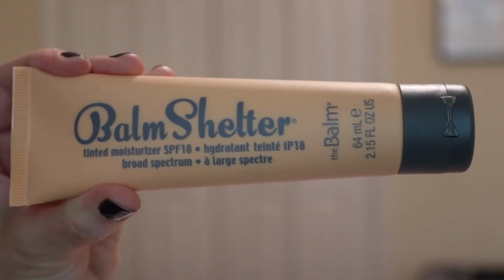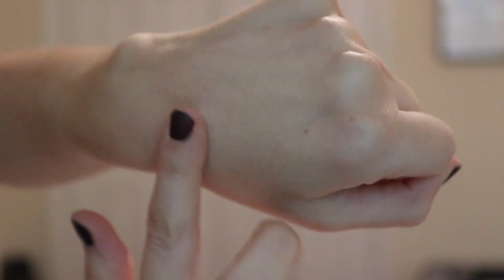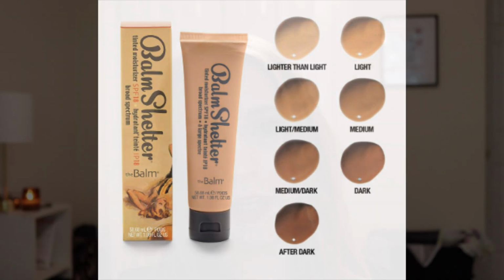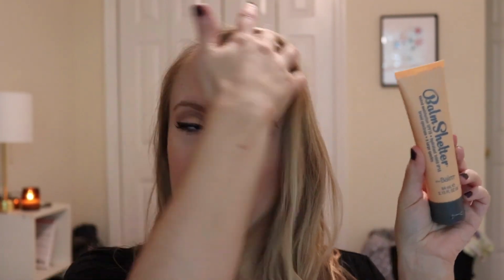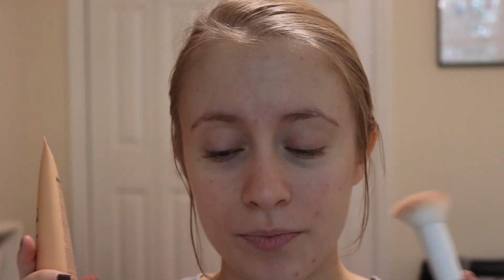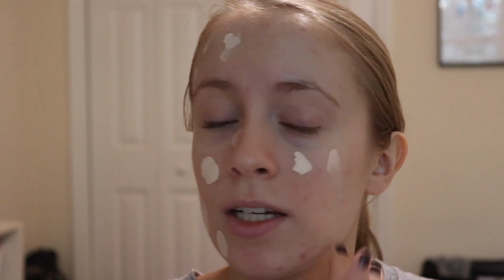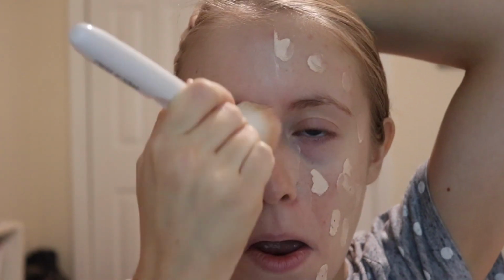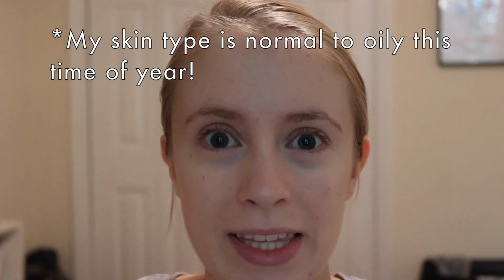theBalm Balm Shelter Tinted Moisturizer | Review, Demo, 9-Hour Wear Test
Reviewing theBalm Balm Shelter Tinted Moisturizer, including a demo and 9-hour wear test. What is your favorite tinted moisturizer or BB/CC Cream?

► Products Mentioned:
theBalm Balm Shelter Tinted Moisturizer (my shade: "Lighter than Light") - $25

theBalm.com ($25)
Kohl's (at the time of posting, it is $12.50 on the Kohl's website!)
Occasionally sold on Hautelook

Pixi Correction Concentrate in Brightening Peach - $12

Wet n Wild Photofocus Concealer in Light Ivory - $2.09

Milani Conceal + Perfect Shine Proof Powder in Fair - $10.99

► About Me:
Hi there! Welcome to Kitty Approved Beauty. My name is Sarah. Kitty Approved Beauty actually started out as a blog in 2014, and after realizing how much I love talking about makeup, I decided to start a YouTube channel. My videos are all about beauty and makeup, with a little random lifestyle fun sprinkled in. I do my best to only purchase products that are cruelty-free (more info on that below, if you're curious!) But really, I want this to simply be a positive, fun, supportive community where we can all be shamelessly in love with makeup, together! Thank you so much for joining me, and if you're new here, I hope you'll leave a comment introducing yourself!

Unless otherwise mentioned, all products were purchased with my own money and all opinions expressed are my own, honest opinions. I occasionally accept PR products from companies, but I’ll always let you know if any products I mentioned were sent to me. That means if you purchase a product using those links, I’ll receive a small commission which will greatly support my channel - but of course you are under no obligation to use those links if you choose not to!